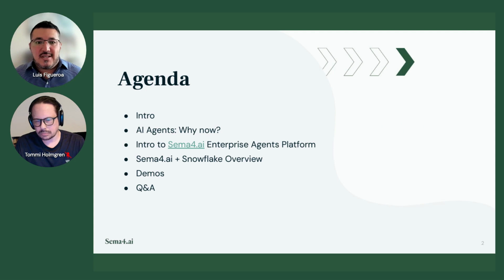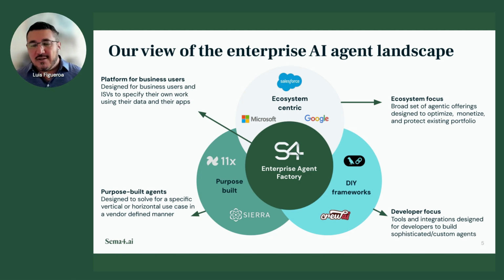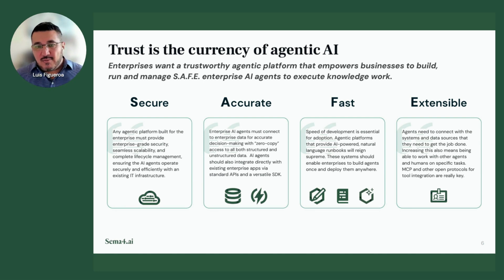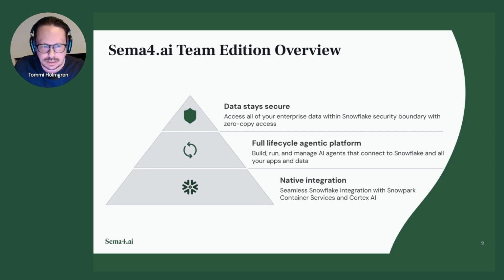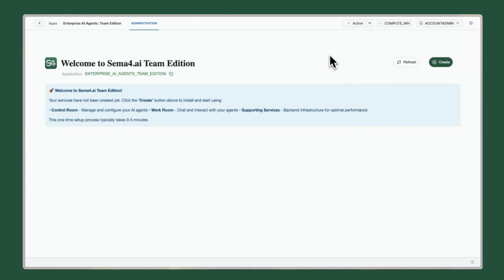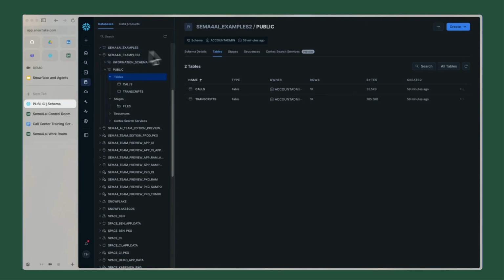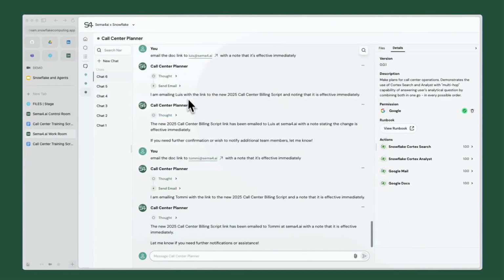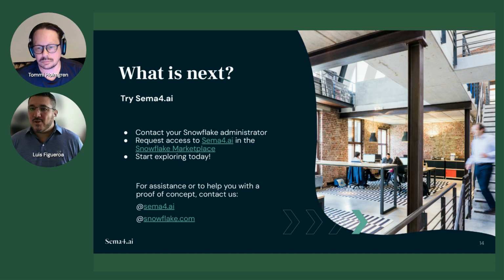Webinar: AI Agents in Your Snowflake Environment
Tune in for a hands-on demo and guided walkthrough where you’ll learn how to launch your Sema4.ai agent environment within your Snowflake environment and build agents that leverage Cortex to perform agentic work.

TO GET STARTED!

You’ll also see how to deploy agents directly in Snowpark and experience a fully functional, out-of-the-box example agent in action.

Featured in This Video:

Luis Figueroa - Enterprise AI Agents Solution Engineer

Tommi Holmgren - VP Product, Sema4.ai

TRANSCRIPT HIGHLIGHTS :

[Music] Thank you everyone for joining us today. Let’s get started. My name is Luis Figueroa, and I’m an AI Agent Solutions Engineer at Sema4.ai. Joining me today is Tommi Holmgren, our VP of Product. Hi Tommi.

Tommi: Hello everyone. Great to be back on another webinar. And Luis, I think this is your first webinar with Sema4.ai, right?

Luis: It is, yes. I’m really excited to be here with all of you today.

This webinar kicks off a new technical webinar series. We have two more sessions planned, with more to come. At the end, we’ll ask for your input on future topics so we can tailor content to what matters most to you.

Today’s focus is getting started with AI agents in your Snowflake environment, specifically Sema4.ai Team Edition, our native Snowflake offering.

Agenda:
We’ll start with the state of AI and why now is the right time for AI agents. Then we’ll cover what enterprise AI agents are and what makes Sema4.ai different. Tommi will walk through our Snowflake architecture and demos, and we’ll wrap with Q&A. Please submit questions through the Q&A panel so we can track them easily.

Over the last two years, we’ve seen a dramatic leap in AI capabilities. Frontier models now reason, summarize, and—most importantly—plan. At the same time, the cost of intelligence has dropped significantly. These two trends together unlock massive opportunity for businesses.

AI assistants are useful, but agents take the next step. Agents don’t just respond—they act. They execute workflows, connect to systems, and get real work done. This is where real business transformation happens.

The AI agent ecosystem is crowded, and we generally see three categories:

1. Ecosystem-locked frameworks tied to hyperscalers
2. Purpose-built agents optimized for narrow use cases
3. DIY frameworks that offer flexibility but require heavy engineering investment

At Sema4.ai, we built an enterprise-ready agent platform grounded in the SAFE framework: Secure, Accurate, Fast, and Extensible.

Security means strong authentication, authorization, encryption, and compliance.
Accuracy comes from zero-copy access to your enterprise data—no stale copies, no silos.
Fast means building agents with natural language runbooks instead of heavy code.
Extensible means SDKs and custom integrations when you need them.

At a high level, an AI agent combines:
- A large language model
- A runbook that defines goals, behavior, and workflows in plain English
- Secure access to data sources and enterprise applications

This combination allows agents to reason, take action, and deliver outcomes—safely and at scale.

With that foundation, I’ll now hand things over to Tommi to walk through how Sema4.ai runs natively in Snowflake and show live demos.

Tommi: Thanks, Luis. Great overview. Let’s look at how we deploy and run agents directly inside Snowflake…